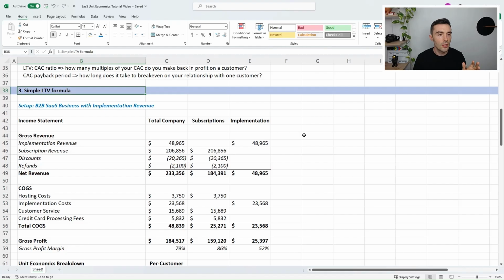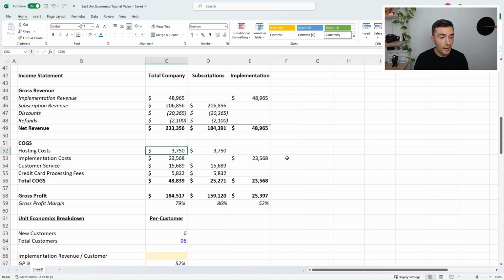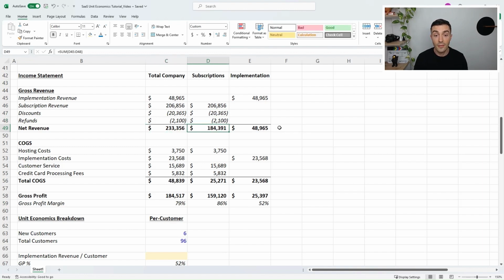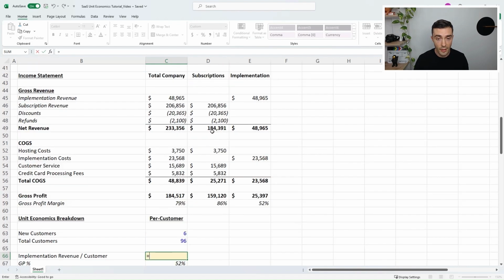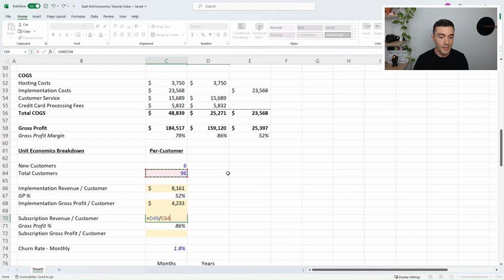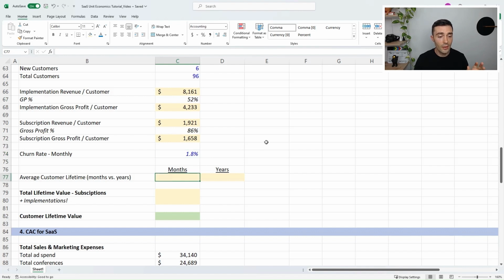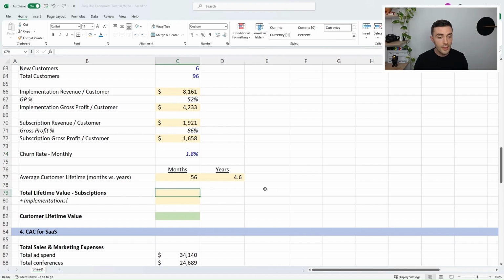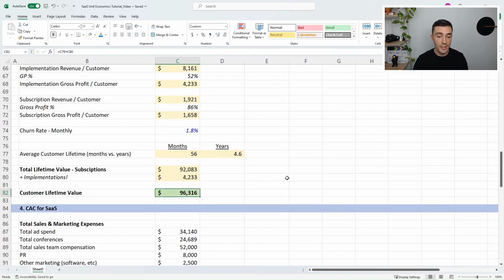How to Calculate LTV for SaaS | Step-By-Step Example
I show you how to calculate customer lifetime value for a SaaS business in this step-by-step example, including implementation fees!